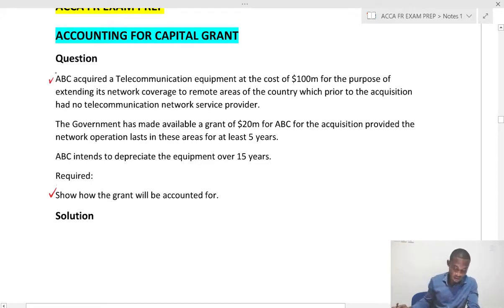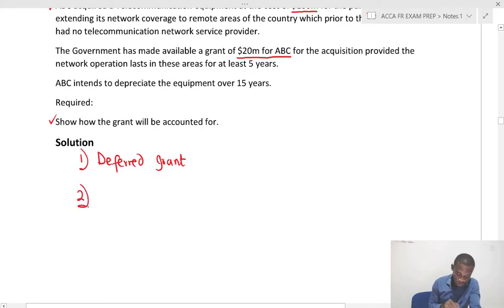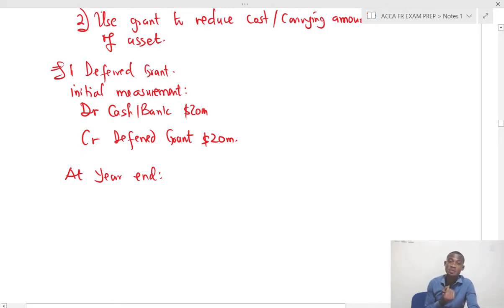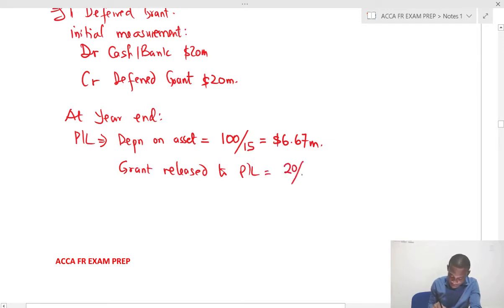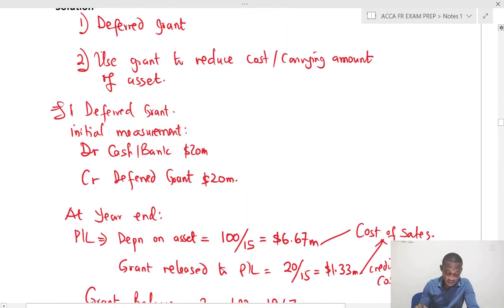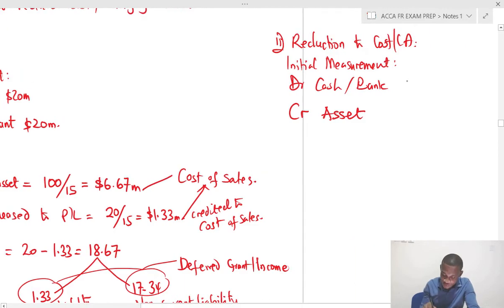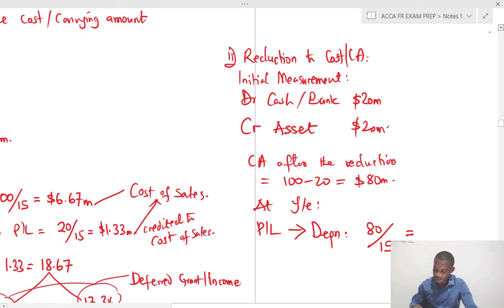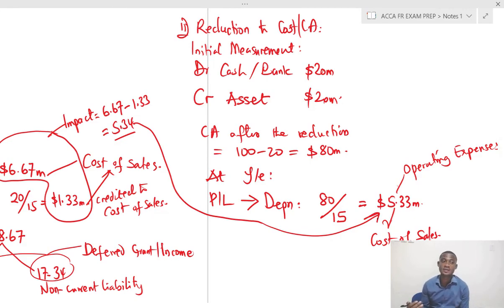Capital Grant Accounting Treatment